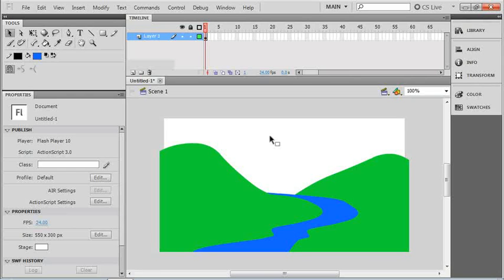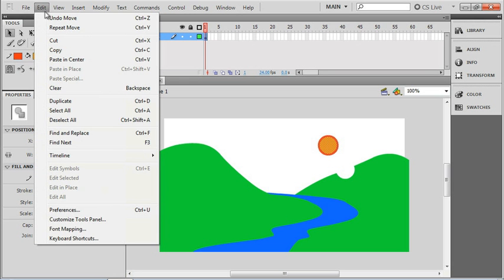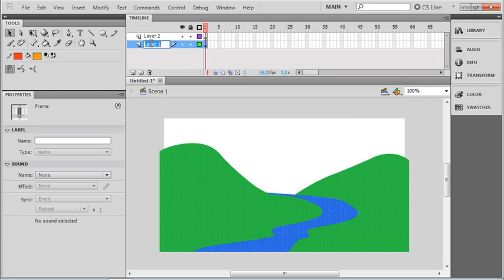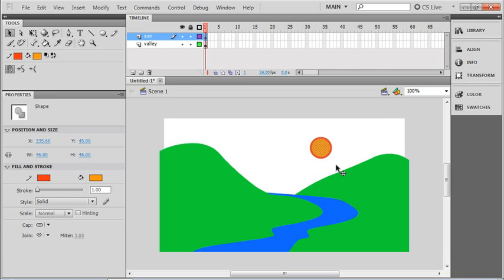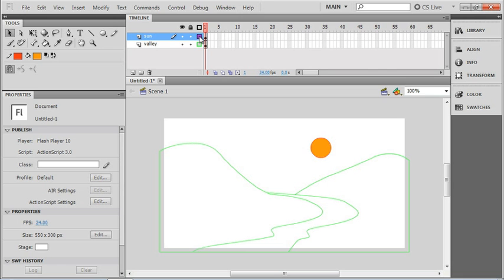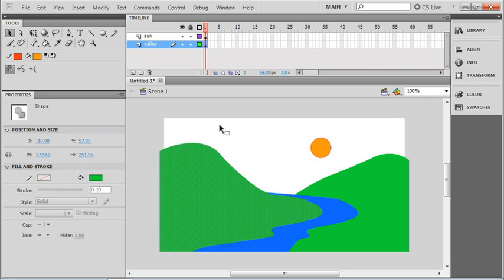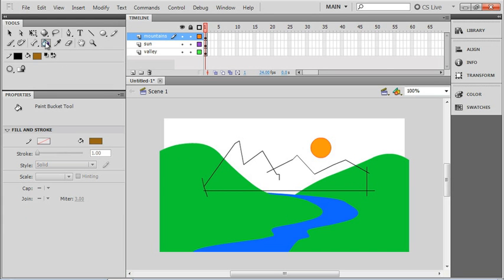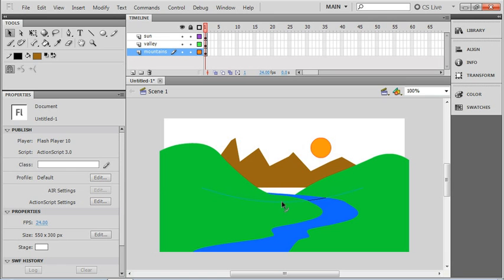bàipr_C02_AL02.